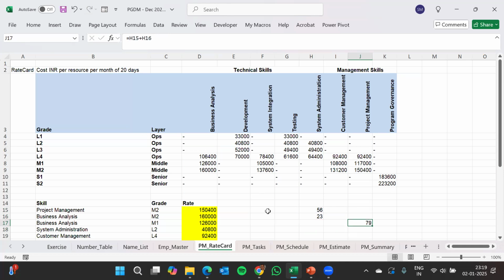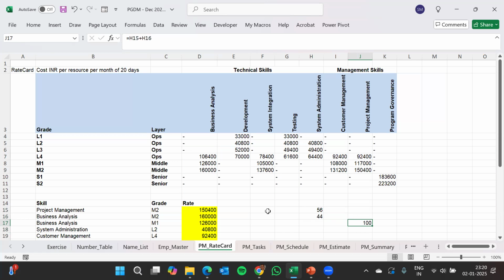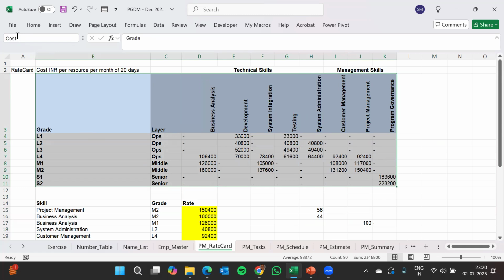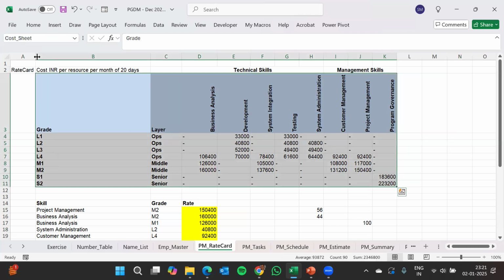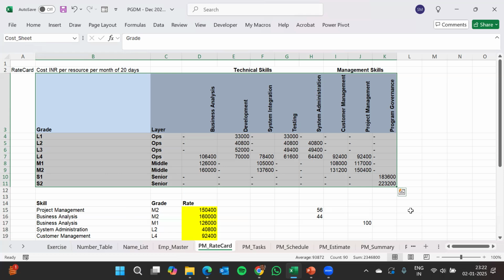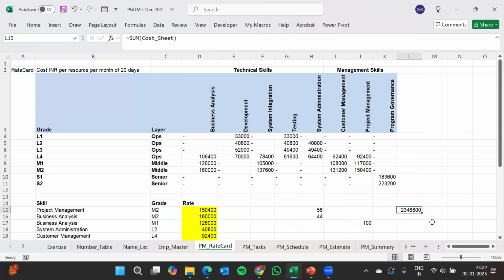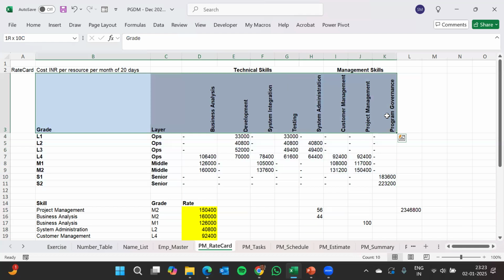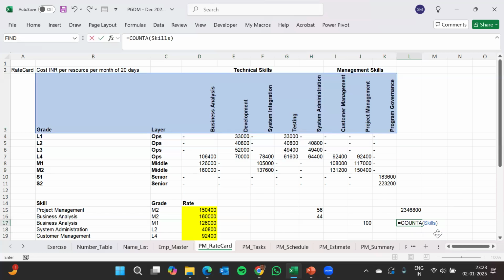S009 Naming range and use in formul